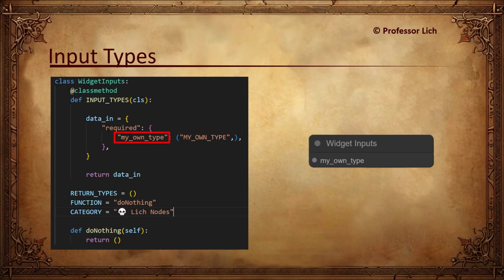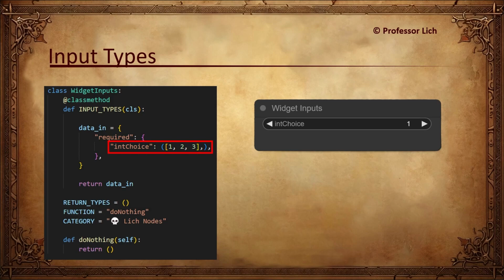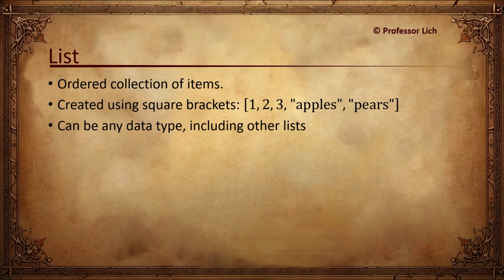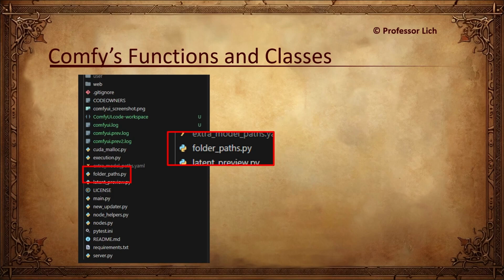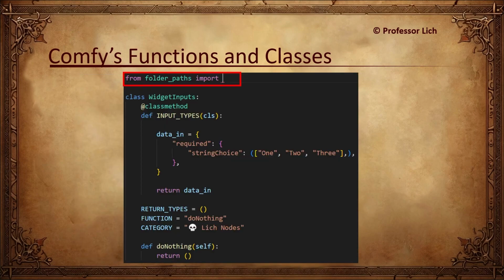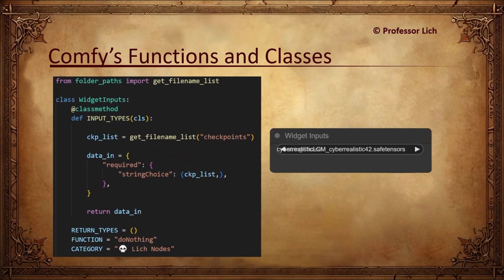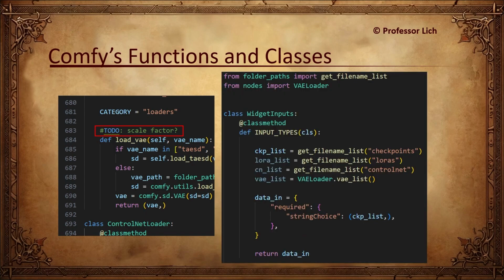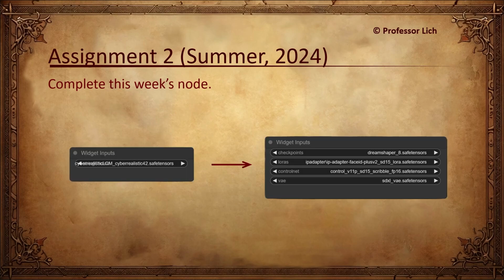Lecture 2: Custom Nodes, Part II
Summer School curriculum on all things AI, coding and Machine Learning.